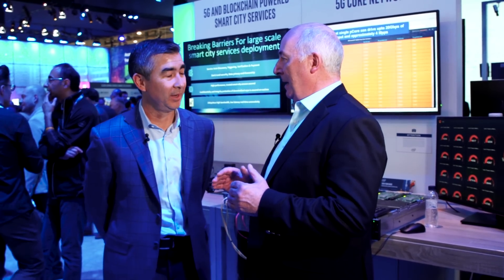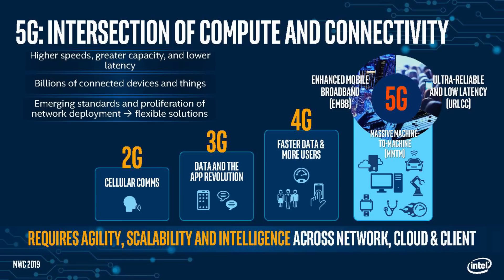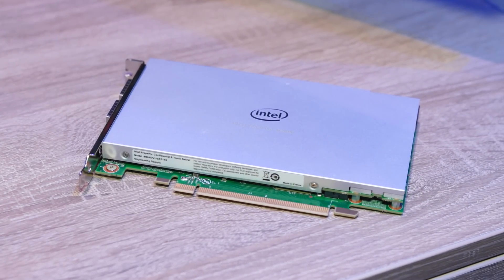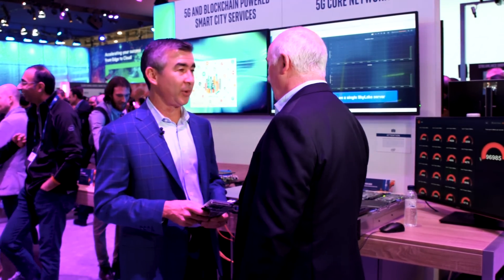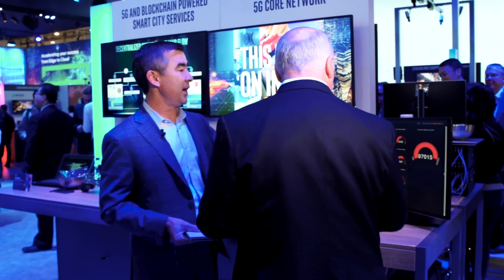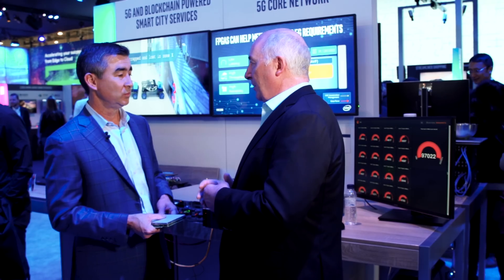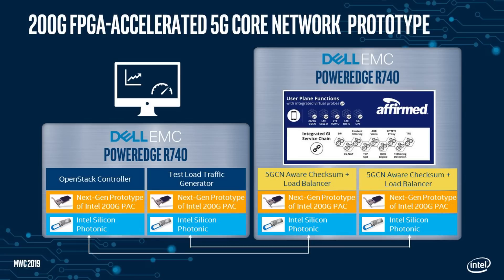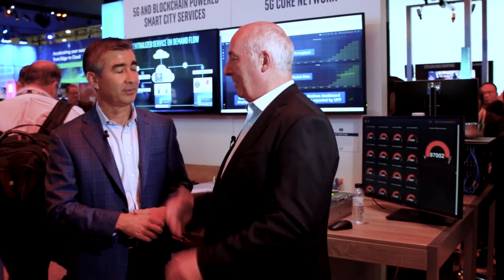The Latest Launches on the Journey to 5G: Intel’s Mobility Demonstration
Liam Quinn, SVP & Senior Fellow, Dell EMC provides an overview of the company's 5G efforts alongside Intel and Affirmed Networks during Mobile World Congress 2019. Quinn discusses SDWan, 5G Immersion, Mobility and mMDC with Jon Sakamoto, VP & General Manager Intel’s Data Center and Communications.